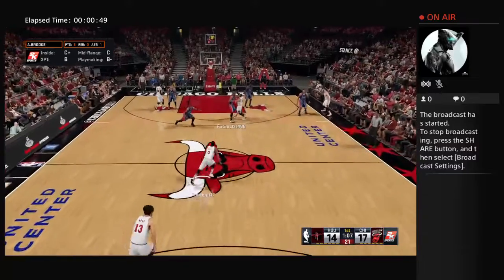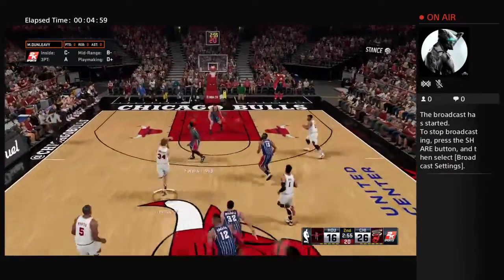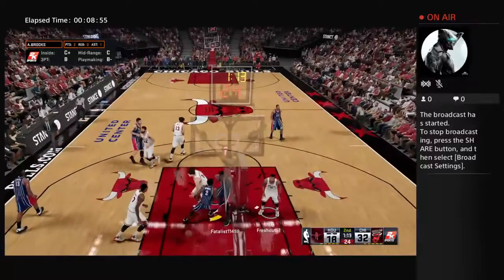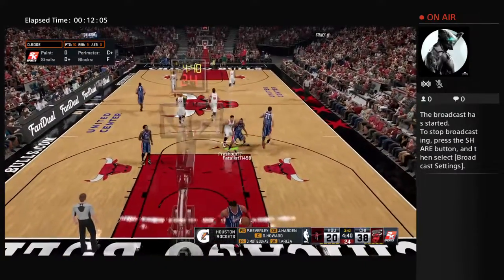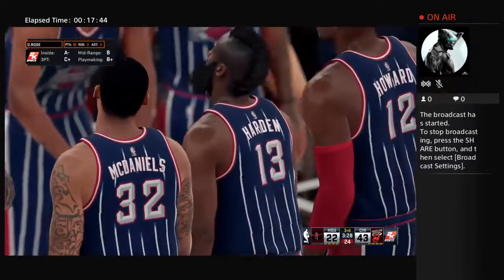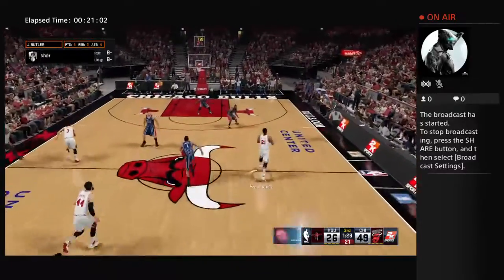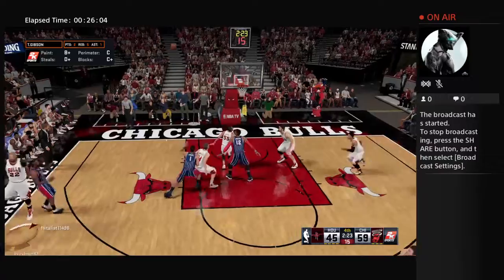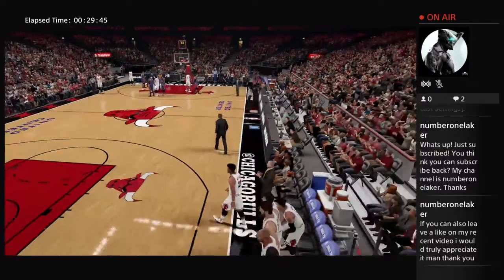Nba 2k16 Play Now Online Matchup